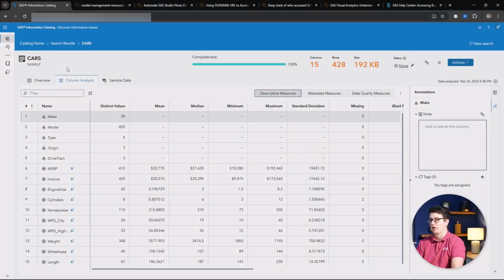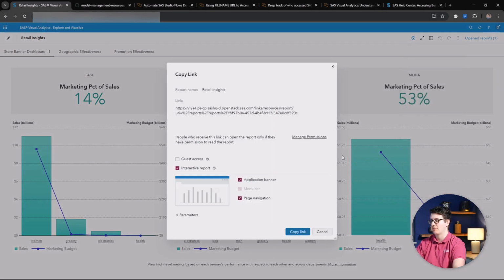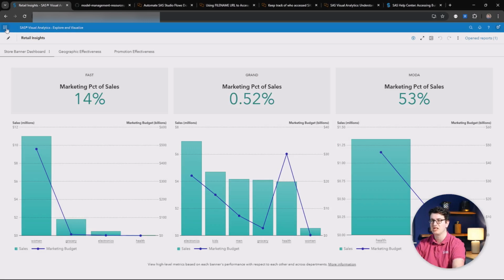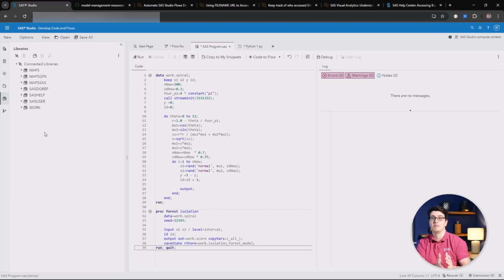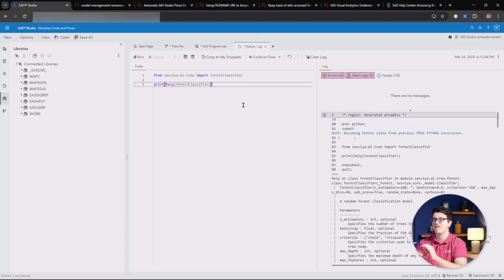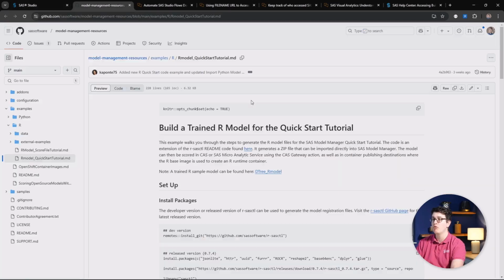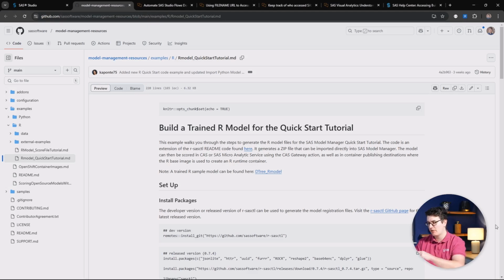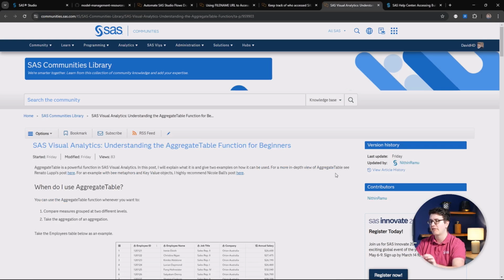Data Governance, AI in Compute & more | Into the Viya Verse Ep. 26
Automate SAS Studio Flows Documentation with Azure OpenAI in a Custom Step
Keep track of who accessed SAS data sets in a compute server

Timestamps:
00:00 - 00:21 - Intro
00:21 - 01:05 - Tag your Columns
01:05 - 02:11 - Share your Reports
02:11 - 02:37 - New Steps in SAS Studio
02:37 - 05:06 - ML in Compute & Python
05:06 - 07:08 - Special Shout Outs & Outro